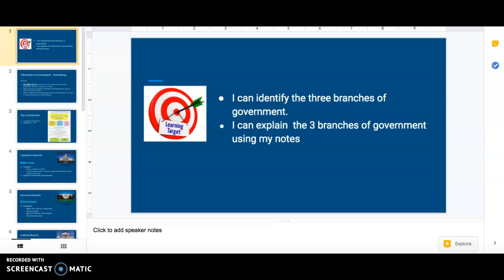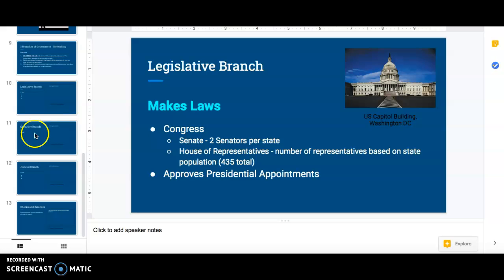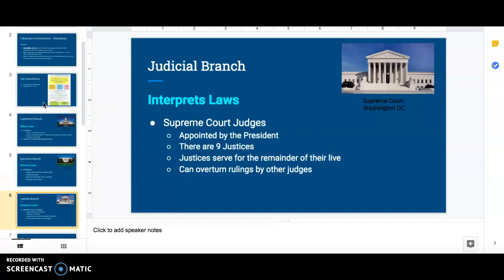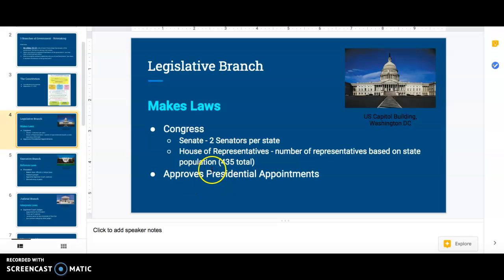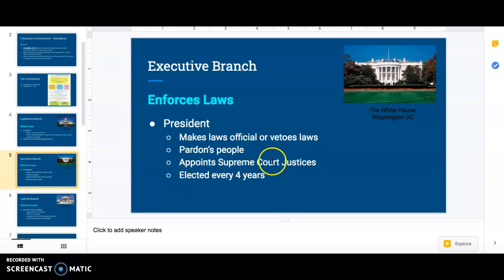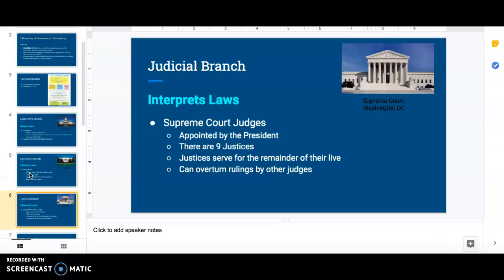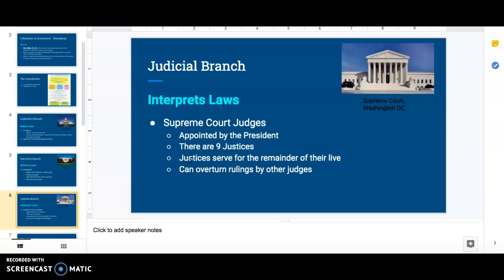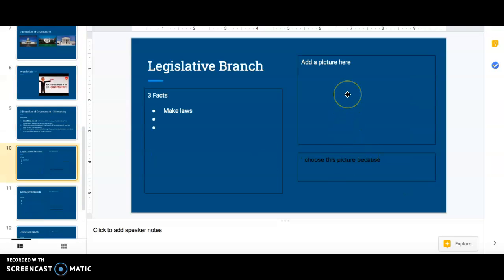Wednesday,Oct. 7: Assignment_1